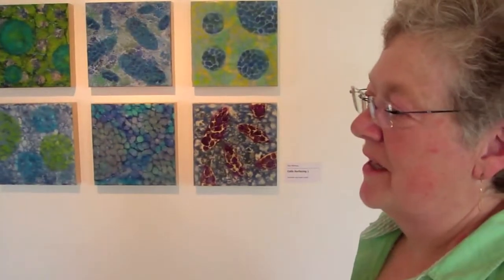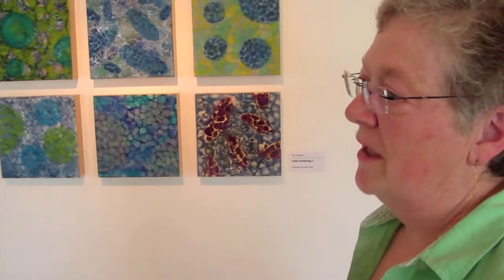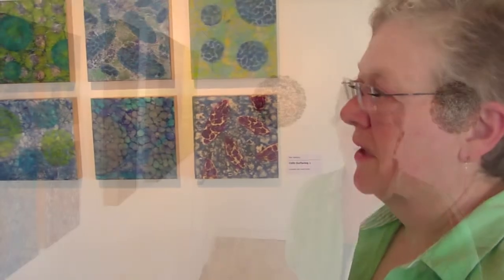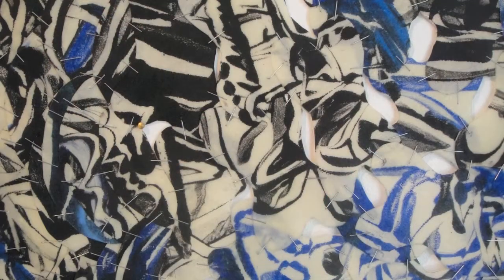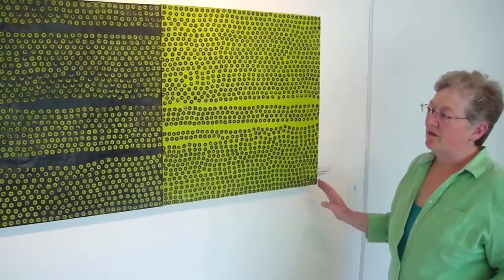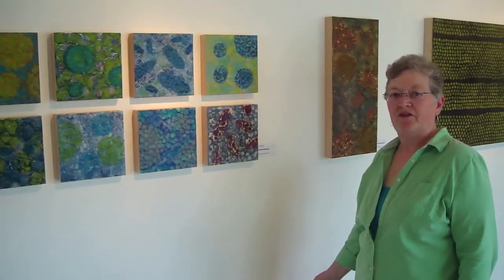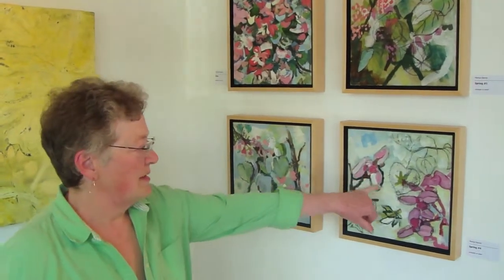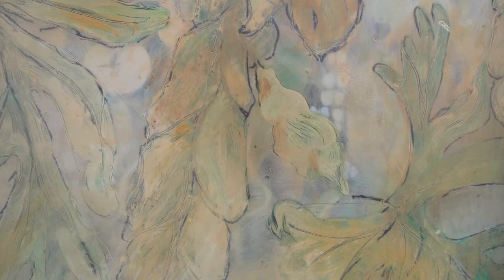Natura Viva - artcurrent Provincetown - 2013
This exhibition is part of the Conference Curatorial Program, in which selected artists conceive and produce an exhibition based on their interests. Claffey's "Natura Viva" represents an opportunity for an artist to stretch conceptually beyond studio practice. Claffey is also a landscape gardener.